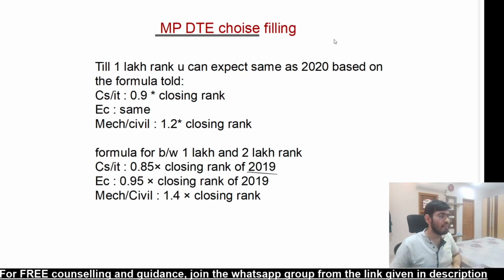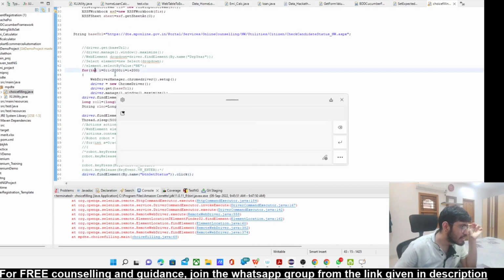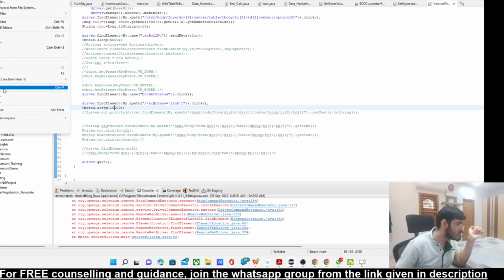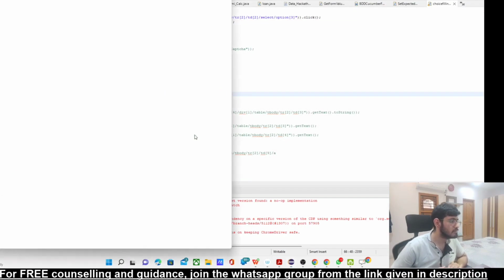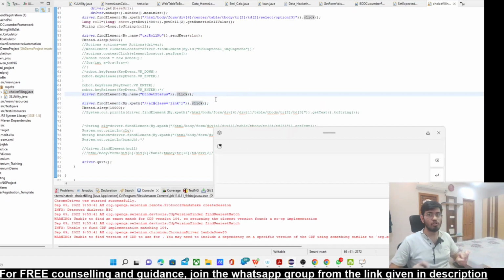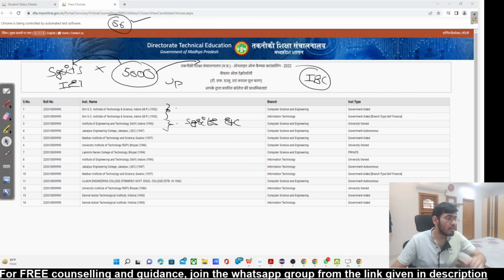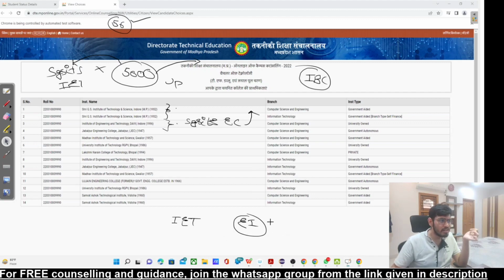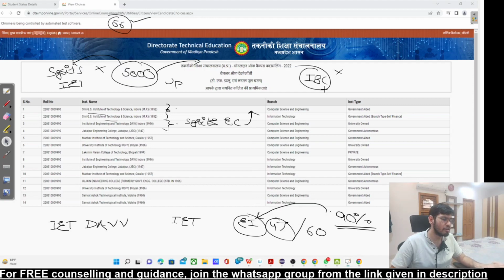MP DTE | Merit list automated | Check how others have done the choise filling | Choise filling order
Join the whatsapp group for mp dte counselling and guidance

In this video, I automated the merit list, took the ranks and got the form order of the students. Hope you will get to know various things.

Video created by:
Aayush Jain
( Ex-educator @unacademy presently working at cognizant).